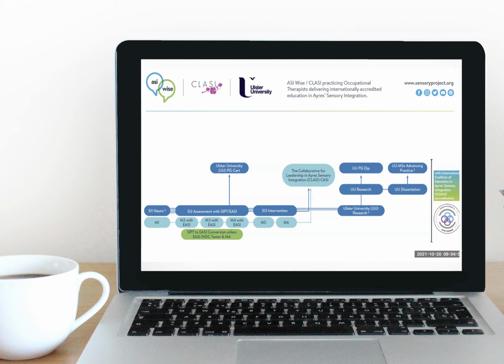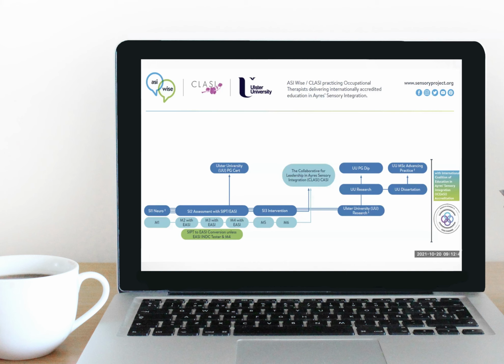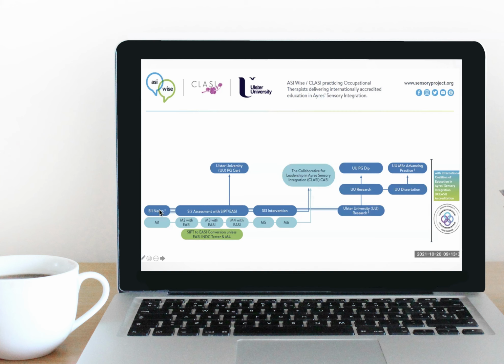ASIWise CLASI Certification Ayres Sensory Integration | Ulster University MSc Advancing Practice.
Listen to our live FAQ for more information about your route to sensory integration education with ASI Wise and CLASI, without or without registration with Ulster University on the MSc ADvancing Practice Pathway. For therapists who have learnt about the SIPT and other assessment tools, learn more about our EASI Conversion routes, including live teaching on Zoom, live tutor groups on Zoom, with teaching and CPD by experts including Dr Zoe Mailloux and SPM2 update by Dr Diane Parham.